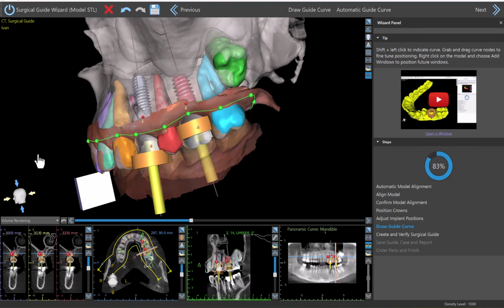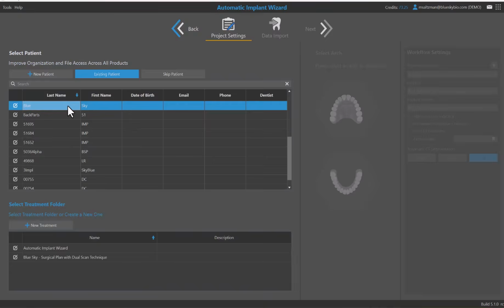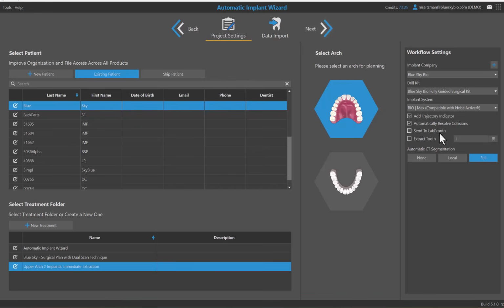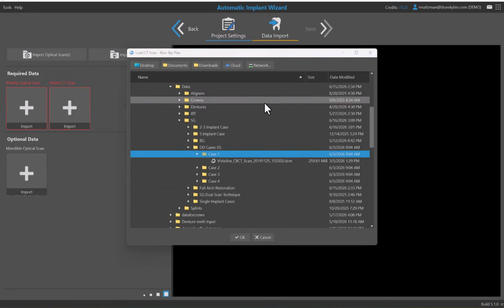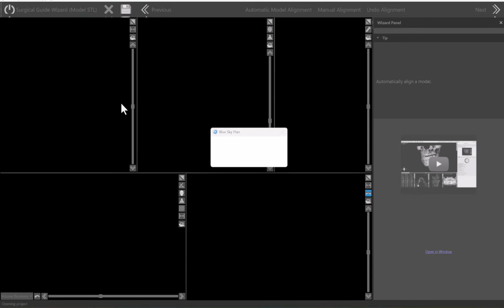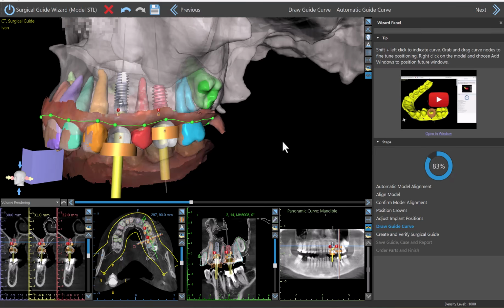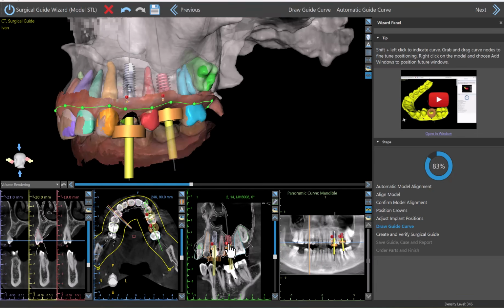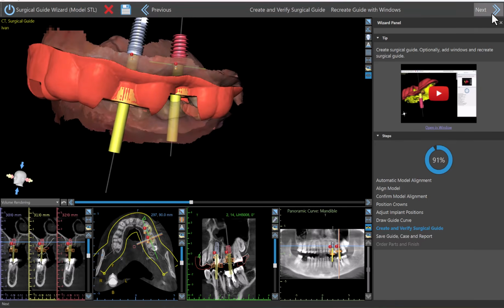Fully Automate Immediate Placements: AI Extraction & Surgical Guide Design!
Plan a full immediate-extraction case almost completely automatically in Blue Sky Plan. In this tutorial we plan an upper-arch, two-implant immediate extraction case using the new Automatic Implant Wizard — the software extracts the tooth, places the implants, aligns the optical and CT scans, generates AI teeth, and fabricates the surgical guide on screen. You set up the case, let it plan, review, and export. Built by Blue Sky Bio for clinicians who export surgical guides and want to save hours of treatment planning while increasing surgical precision.
Pair it for best results: Blue Sky Plan + Blue Sky Bio implants + Blue Sky Bio drill kits → blueskybio.digital/trifecta

Chapters
00:00 — What the Automatic Implant Wizard does
01:06 — Case setup: patient, implant company & workflow settings
03:20 — Extract tooth, CT segmentation & importing scans
05:22 — Automated planning: alignment, placement & AI teeth
06:55 — Review the plan & fabricate/export the surgical guide